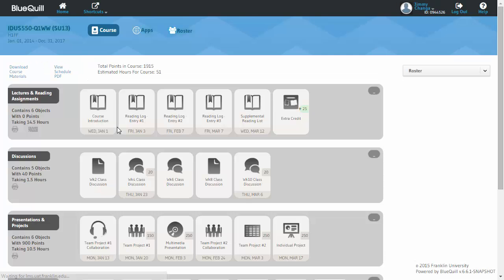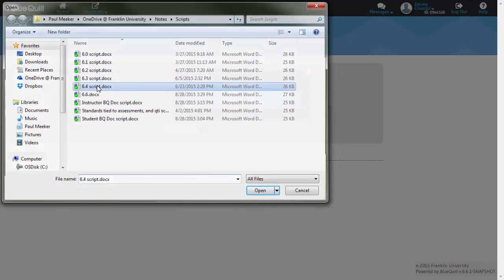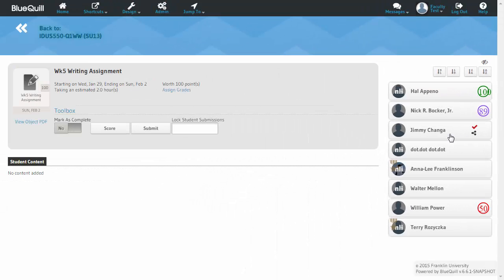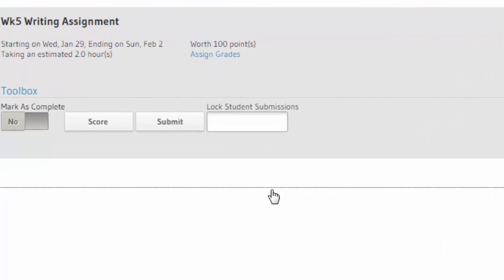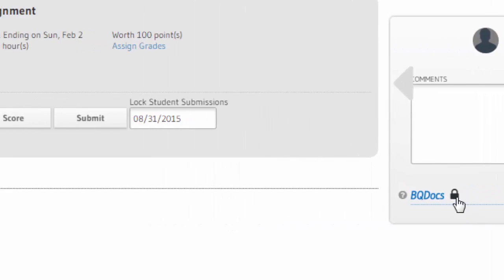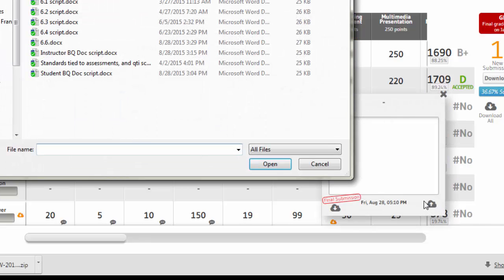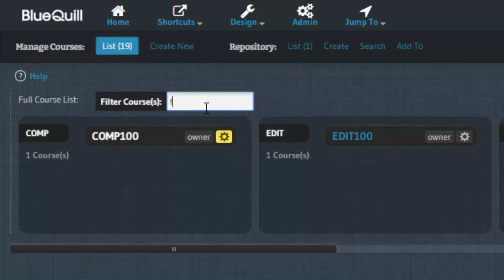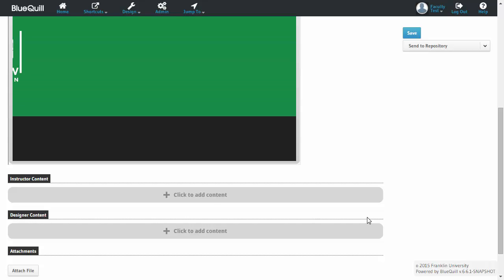BlueQuill Release 6.6